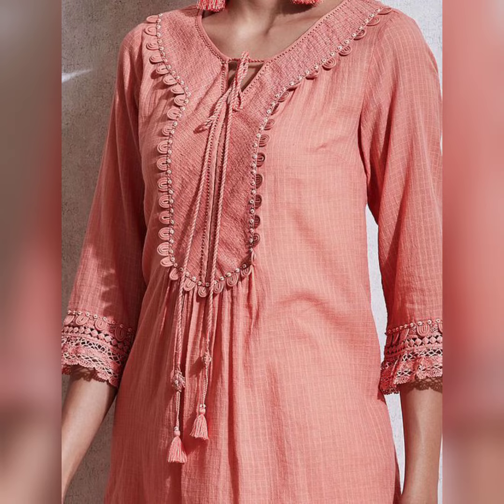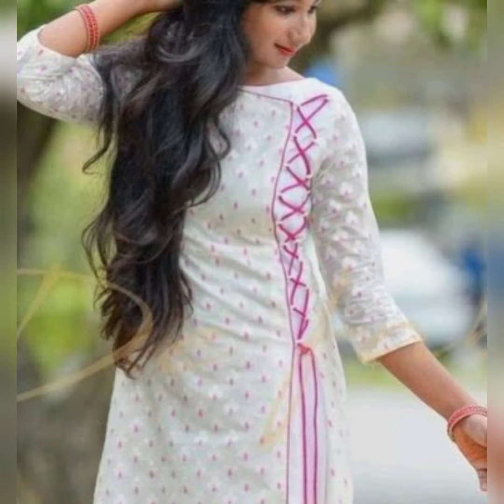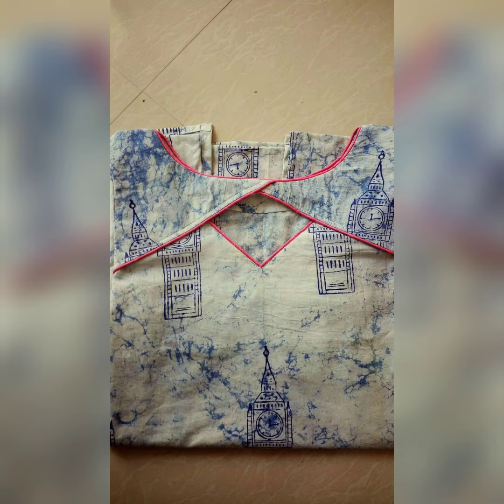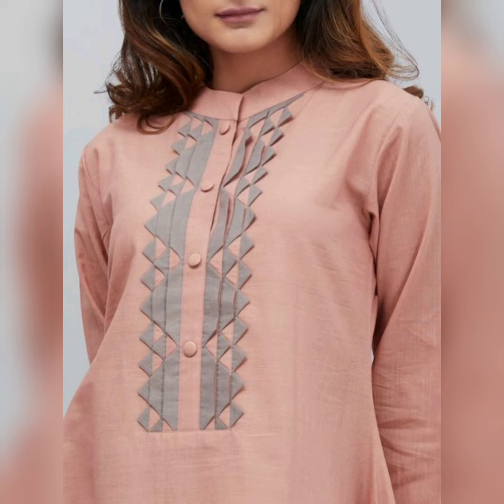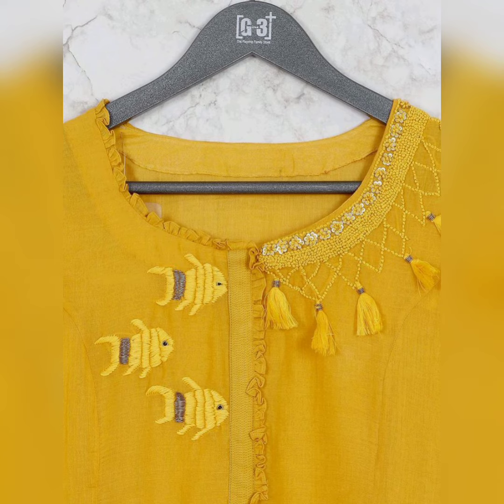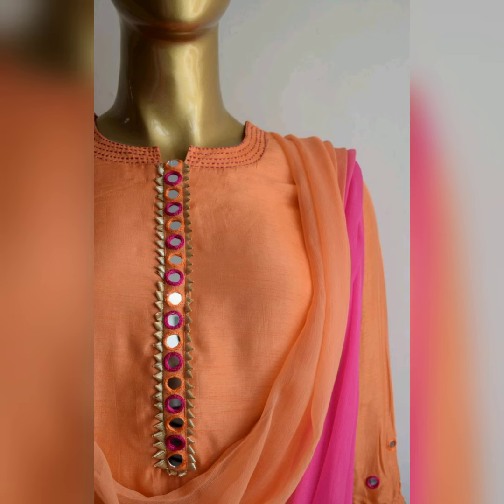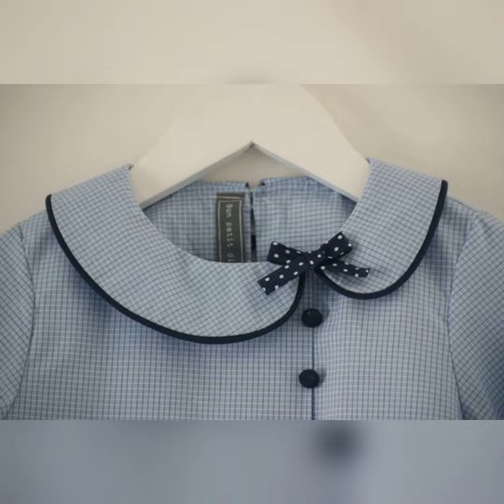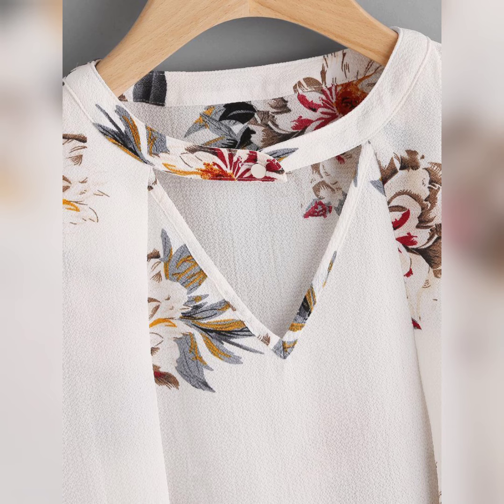Top class new kurtis/shirt/kameez/frocks neck/gala designs 2020||stylish neck designs